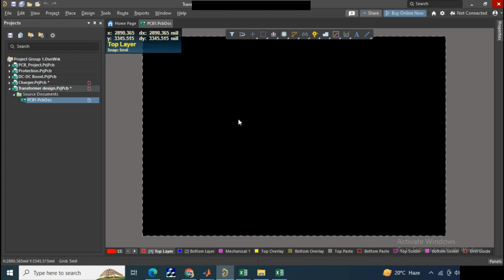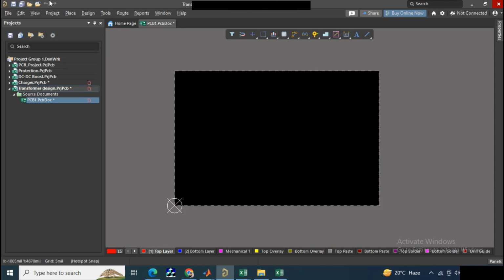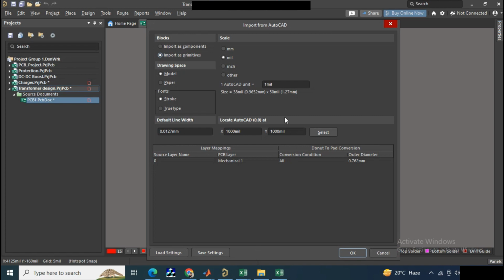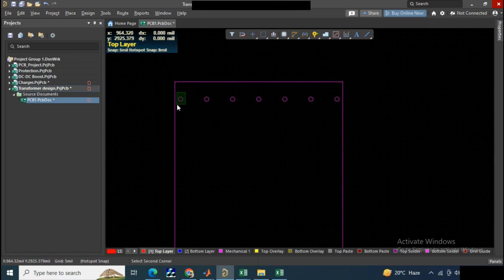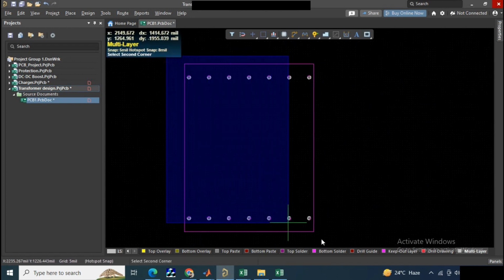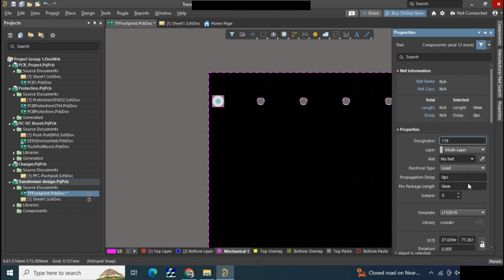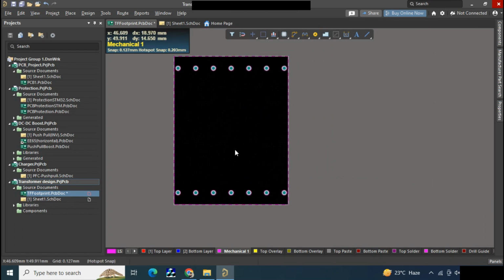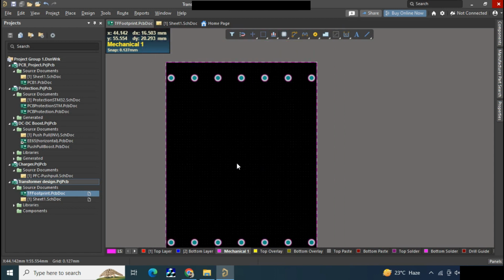How to create PCB from DXF/DWG drawing | Transformer footprint part-1 |Altium PCB design |Tutorial 3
In this video, I have shared how you can create a PCB  from Solidworks or autocad DXF/DWG drawing and also shared how to cut out selective object from PCB or footprint.